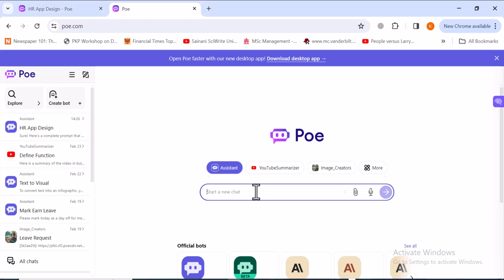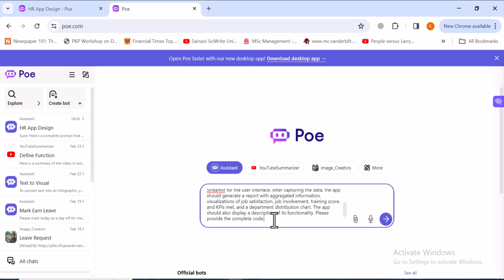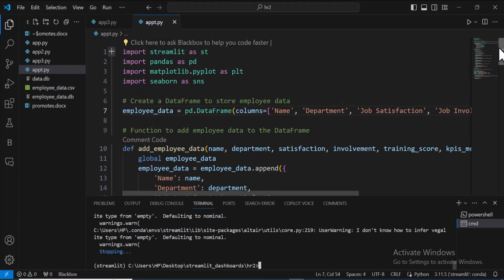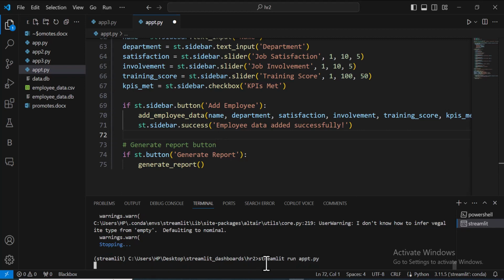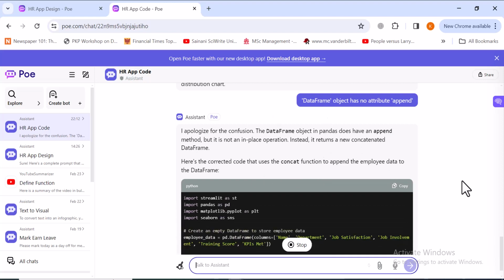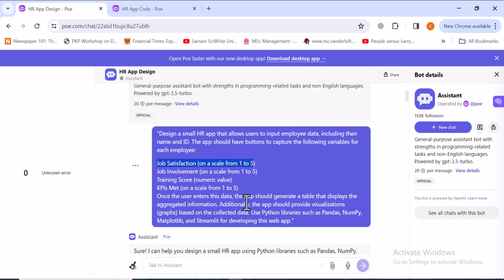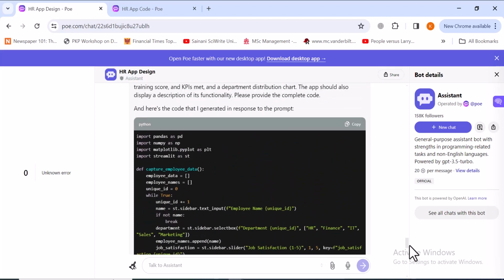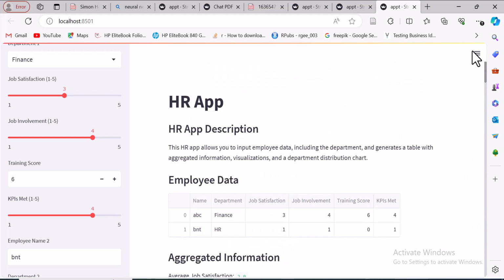Coding through Chatbot: HR Web APP using Streamlit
"🚀 Ready to revolutionize your HR game? Join us on a journey to transform your processes using Streamlit – no coding required! In this interactive YouTube video, we'll guide you step-by-step on designing, implementing, and customizing a powerful HR Web App effortlessly, even with no coding background! 🌐✨ Don't miss out – let's make HR innovation accessible to everyone! 💼🔧 HRTransformation NoCode StreamlitMagic"